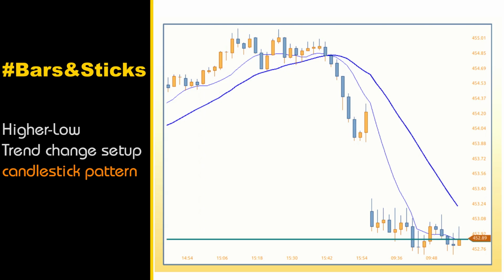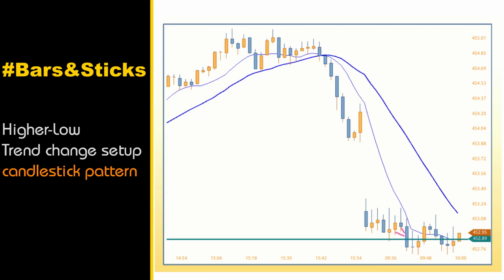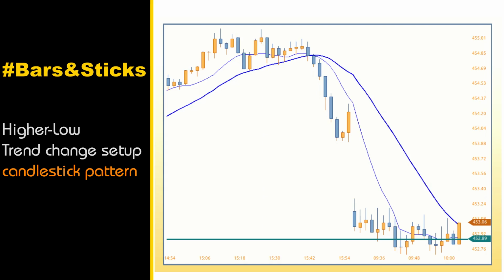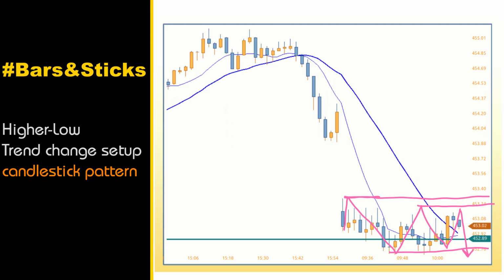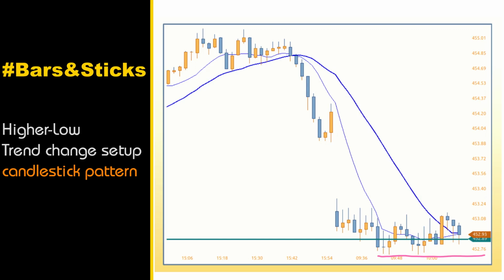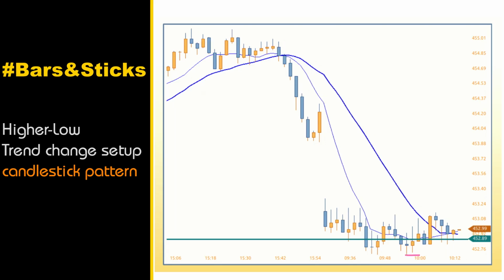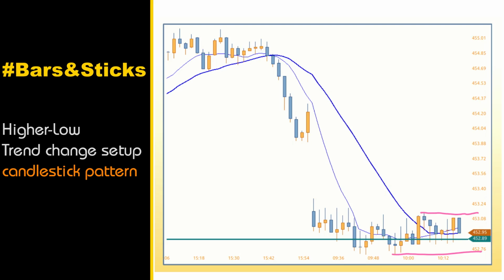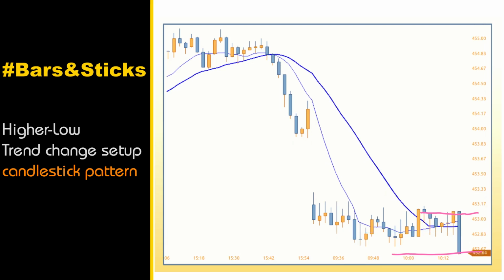How to Identify Real Market Strength (Price Action Secrets) 📊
In Video 6 of my 10-day transparency series, we are tackling the mid-session grind. Most traders lose money not because they have a bad entry, but because they can't tell the difference between a "minor pullback" and a "trend reversal."

In this 21-minute session, we break down the price action bar-by-bar to see where the real strength is hiding.

Key Topics Covered:

    The 20 SMA Anchor: Using the moving average to determine if a move is overextended.

    Identifying Trap Bars: How to spot "fake-outs" designed to take your stop-loss.

    Reading Momentum: Why the speed of the candles matters as much as the price.

    Position Management: How I stay calm and follow the plan when the market starts to move sideways.

No face cam, no fluff—just raw chart analysis for traders who want to see how the "sticks" really work.